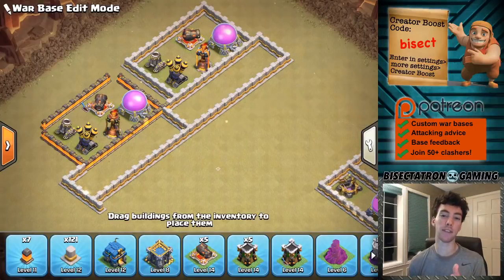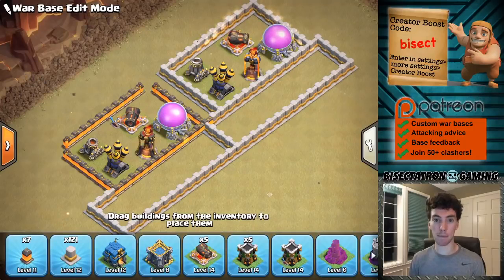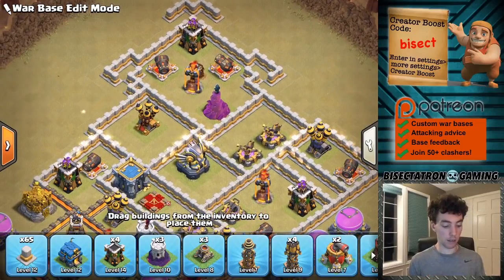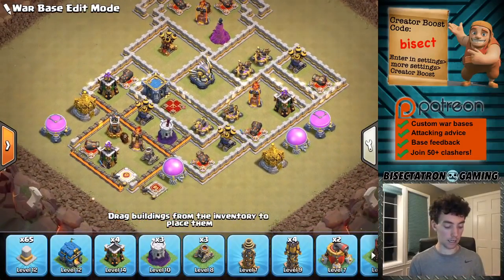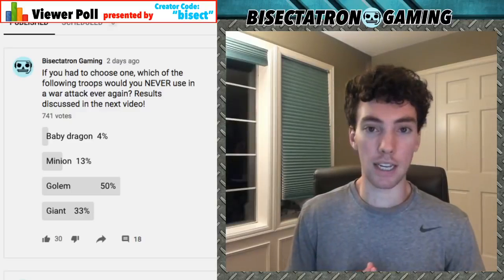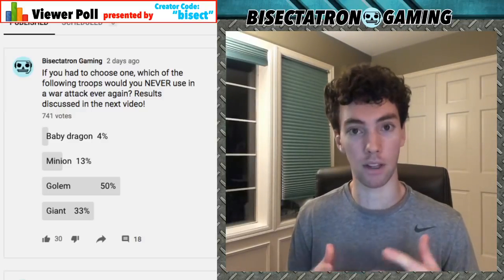Tricky Wall Gap Technique Clash of Clans Base Building